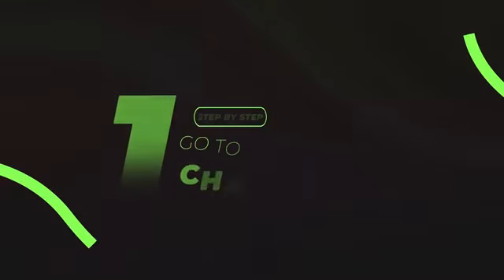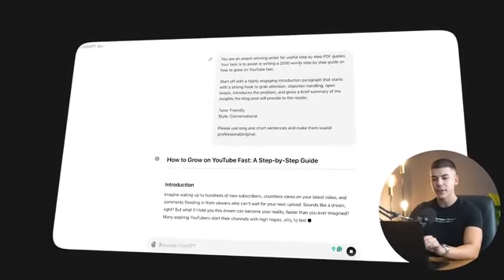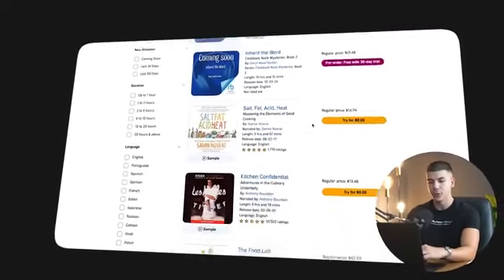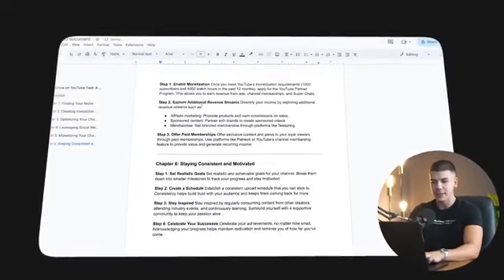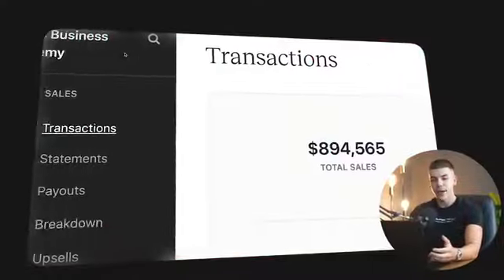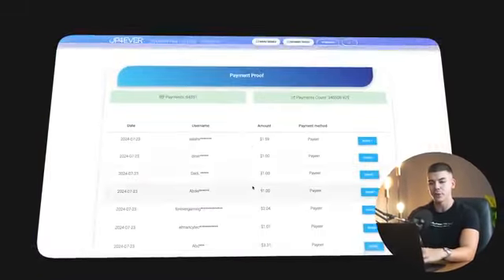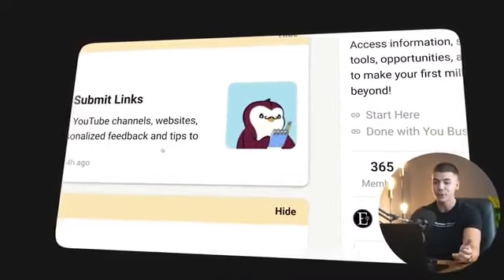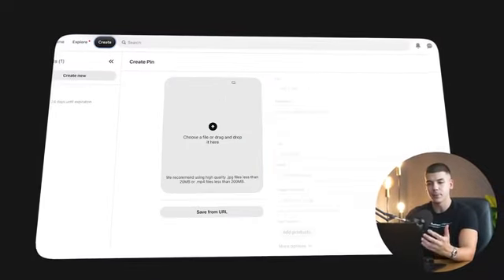I earned $18,000 in the last 3 months using this method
I earned money using AI calls chatgpt

Are you looking for ways to make money online in 2024? Whether you're a beginner or experienced, this video offers simple, actionable strategies to boost your income. From earning through side hustles to generating a steady online income, you’ll find valuable tips here.

In today's digital age, knowing how to make money from the comfort of your home is essential. This video explores proven ways to make money fast online while maintaining flexibility. Discover legit methods for earning a passive income and see how you can scale these methods to maximize your earnings.

You’ll learn how to build an online income stream, whether it’s through a side hustle or something that can replace your full-time job. Plus, we’ll highlight strategies that work in 2024, and how you can start implementing them today to see results fast.

Not sure where to start? No worries. This video is designed to guide you step-by-step on how to start earning money online, even if you have no prior experience. We’ll cover a variety of platforms and options, from selling products to building an online presence. Whether you're aiming to make money part-time or looking to scale your efforts for a full-time income, these strategies will help you make money efficiently.

In this video, you’ll also discover tips on:

How to make money from home using your skills
Ways to make passive income online
How to maximize your income by leveraging trending platforms
Easy methods to make money fast online, without much investment
Creating online revenue streams that can work even when you’re not
We’ll also give you insights into platforms that offer high returns and are accessible to anyone, whether you’re looking for full-time income or side income. You’ll also learn how to build consistency and avoid common mistakes when pursuing an online money-making venture.
how to make money as a tanager
how to make money online as a kid
how to make money online as a 14 year old
how to make money online in English
how to make money online English video
how to earn money online for student
how to generate first income from online
best way to earn money online
best way to earn money
best way to earn money online for student

If you’re ready to take control of your financial future, this video will provide the blueprint for making money online in today’s market. Start now, and you’ll see how quickly you can grow your income from online sources.

Whether you’re trying to earn a bit of extra cash or looking to make a substantial income, this video is packed with the knowledge you need to get started.